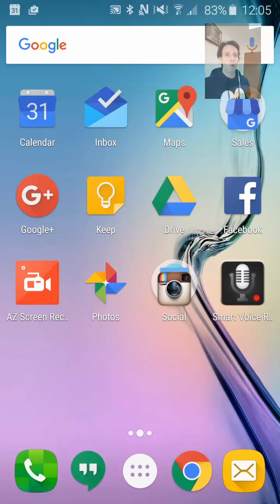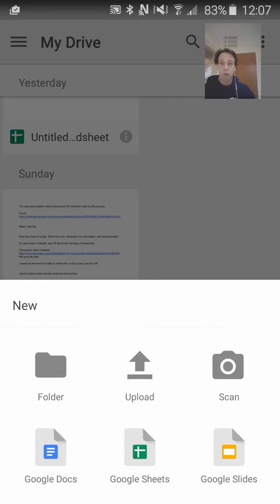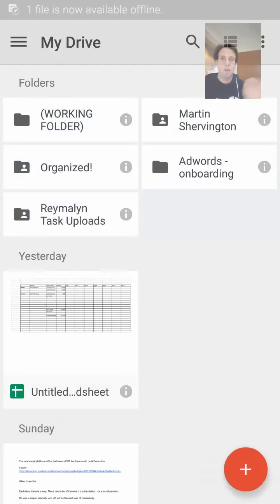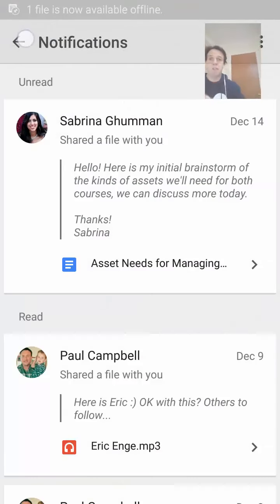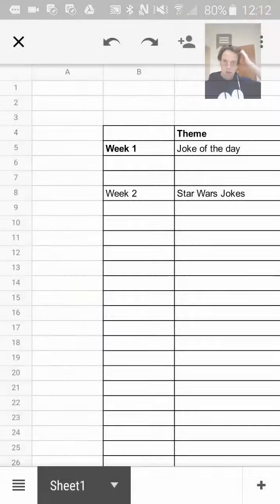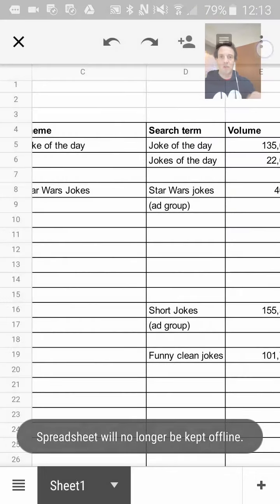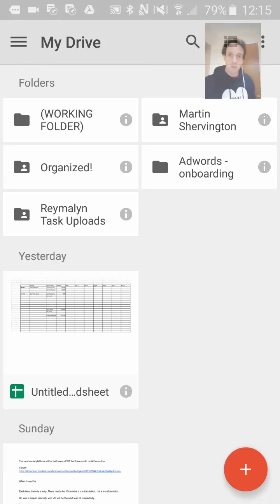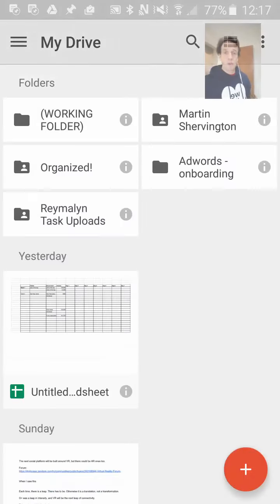Google Drive (watch on mobile)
Covered in this video:

Cloud
- Folders
- Files
Document
Spreadsheet
Images

Creation
- Create New folder
- Upload
- Scan
- Create Document
- Create Spreadsheet
- Create Slide

- Sort by
- Select..
- Select all
- Details
- Display (List view, Grid view)

Collaboration
- Can edit
- Can comment
- Can view

- Explore
- Share & export
- Download & keep in sync
- Details
- Help & feedback

Communication
- Present on this device
- Present to a new video call

Search
- My Drive
- Shared with me
- Google Photos
- Recent
- Starred
- Offline
- Uploads
- Upgrade storage
- Notifications
- Settings
- Help & feedback